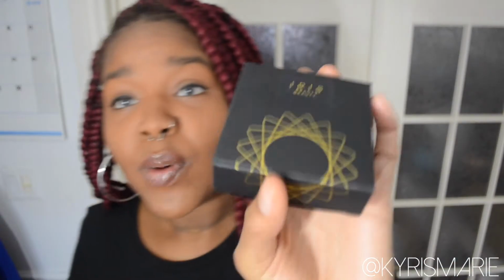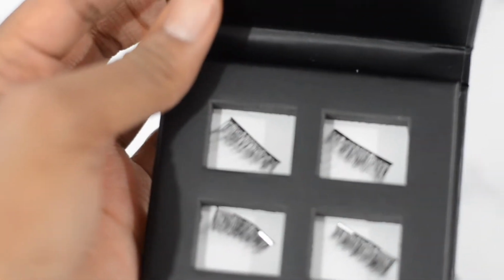BEST Coloured lenses for Dark eyes | IRIS BEAUTY NYC | Black Girl friendly or nah?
No...I'm not making a commision!